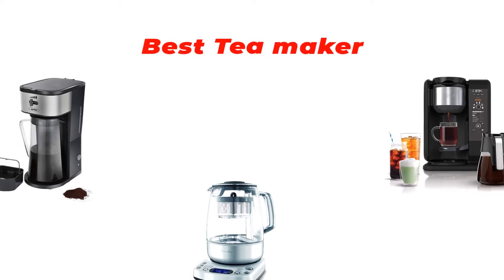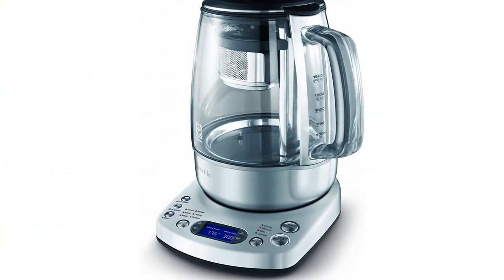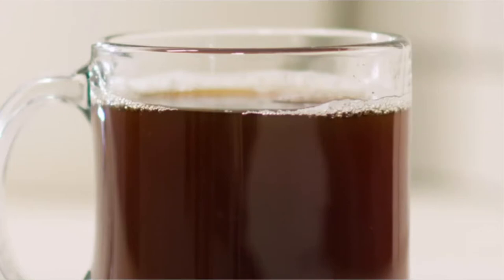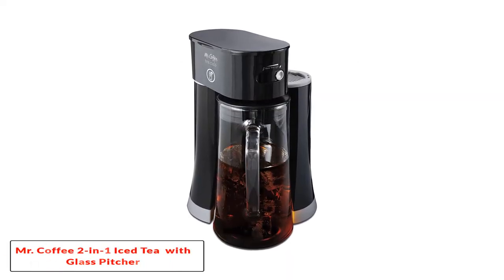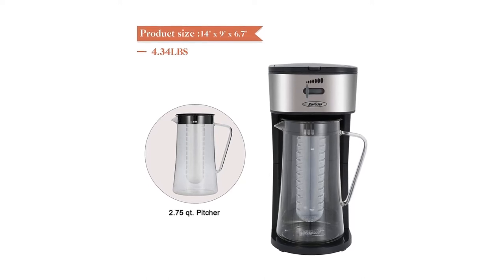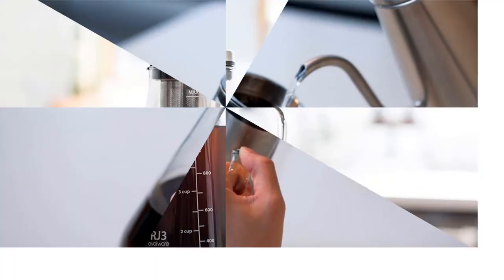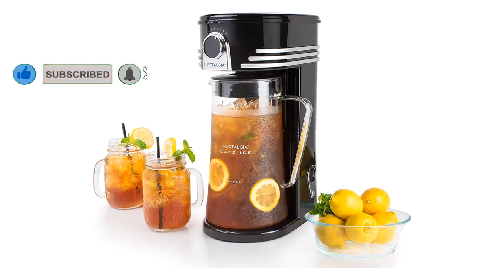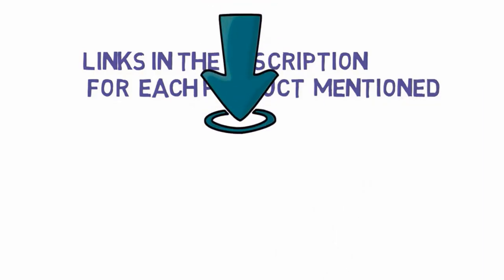✅Top 5: Best Tea Maker Machine 2020 [Tested & Reviewed]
Top 5 Best Tea Maker Machine 2020 II Best Tea Makers for 2020 / Tea Brewer / Tea Infuser and Kettle / Tea Kettle
📌Product Link📌:
☄️1. ​Breville BTM800XL One-Touch Tea Maker.
📌US Prices
📌UK Prices
📌CA Prices
☄️2. Ninja Hot and Cold Brewed System,Tea and Coffee Maker.
📌US Prices
📌UK Prices
📌CA Prices
☄️3. Mr. Coffee 2-in-1 Iced Tea Brewing System with Glass Pitcher.
📌US Prices
📌UK Prices
📌CA Prices
☄️4. Airtight Cold Brew Iced Coffee Maker and Tea Infuser with Spout.
📌US Prices
📌UK Prices
📌CA Prices
☄️5. Nostalgia Iced Coffee Maker and Tea Brewing System.
📌US Prices
📌UK Prices
📌CA Prices
☄️6. Takeya Iced Tea Maker with Patented Flash Chill Technology.
📌US Prices
📌UK Prices
📌CA Prices
☄️7. GROSCHE Aberdeen PERFECT TEA MAKER Tea pot with coaster.
📌US Prices
📌UK Prices
📌CA Prices
Hey guys in this video we are going to be checking out the best Tea Maker. You Can buy Right Now. We made This List Based On Our Personal Opinion and hours of research & we have listed them based on type of  features and Price. We have Included options for every type of user so whether you are looking for a best budget.